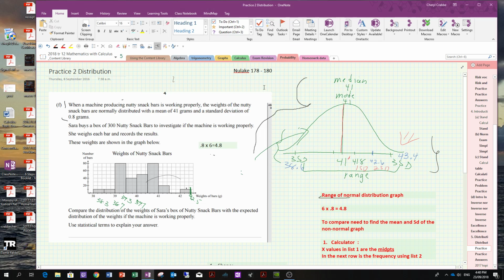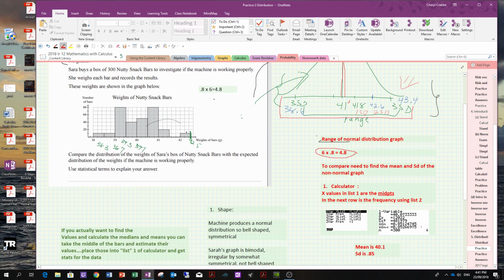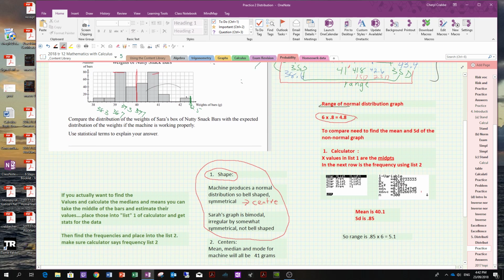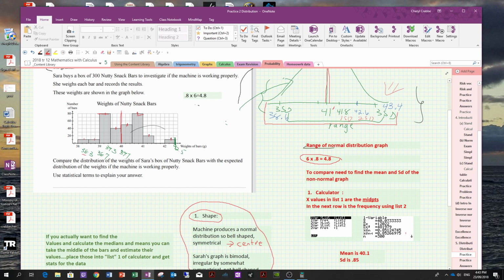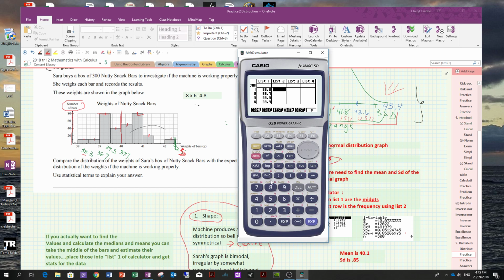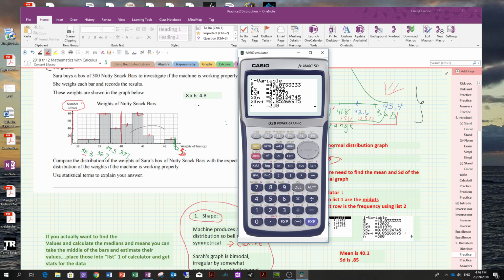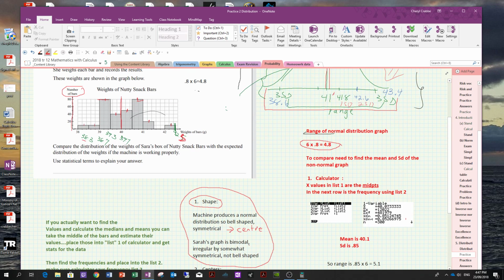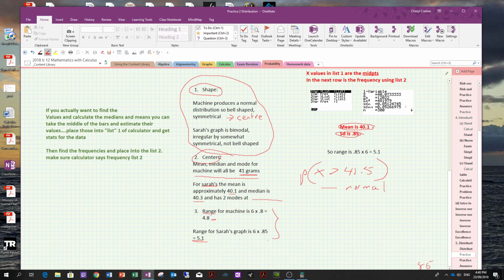probability distribution comparisons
level 2 ncea probability